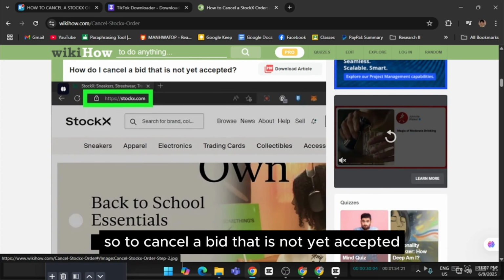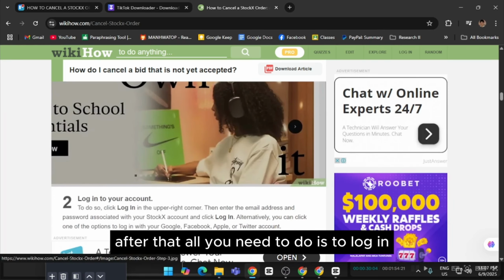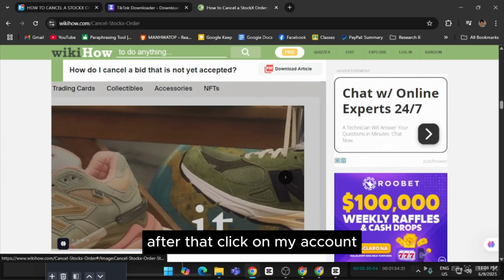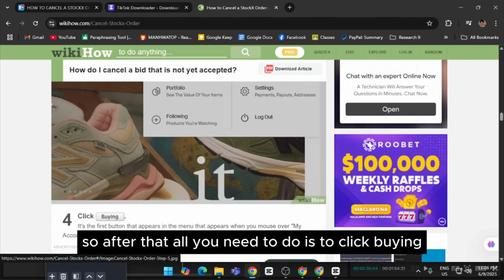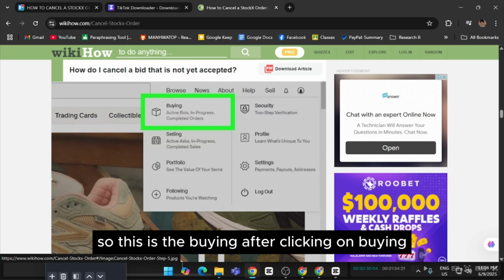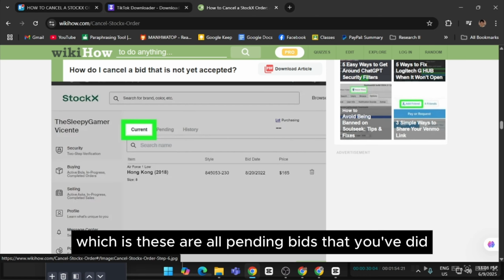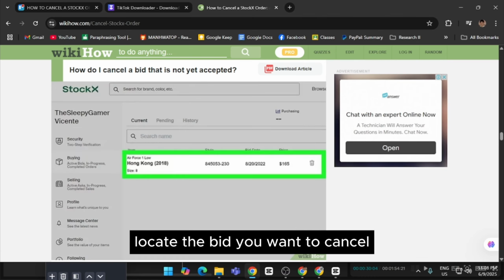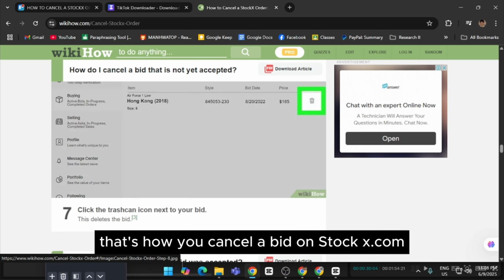HOW TO CANCEL A STOCKX ORDER 2025! (FULL GUIDE)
Want to cancel a StockX order in 2025? This full step-by-step guide walks you through everything you need to know about StockX order cancellation, including how to find the self-service cancel option, how to cancel a StockX bid before it’s accepted, and what to do if your StockX order status doesn't allow cancellation. Whether you're trying to cancel an ask on StockX, check your StockX pending orders, or contact StockX customer support, this tutorial has you covered. Learn how to navigate the StockX help center, understand StockX refund policies, and get your StockX return for credit if eligible.
✅ Steps Covered in the Video:
1. Log in and go to your StockX Pending Orders tab
2. Check for the StockX self-service cancellation option
3. If eligible, follow the prompts to cancel
4. If not, contact StockX support and explain the issue
5. Visit your Buying History to check return eligibility
6. Understand the StockX return policy, seller rules, and potential StockX seller penalties
7. Ensure the order has not been shipped to enable action
💡 If your StockX order is delayed, or you’re unsure about StockX return eligibility, this video will explain how to check your StockX cancellation request, how to avoid penalties when canceling a StockX sale, and what to do if StockX won’t let you cancel. Also covered are situations like StockX order not shipped, StockX order reversal, and StockX app cancellation methods. This guide is perfect for anyone looking to safely reverse a transaction, resolve StockX delivery issues, and make smart use of the StockX refund method in 2025. Don’t forget to check your StockX buyer support options and know your rights as a buyer or seller.